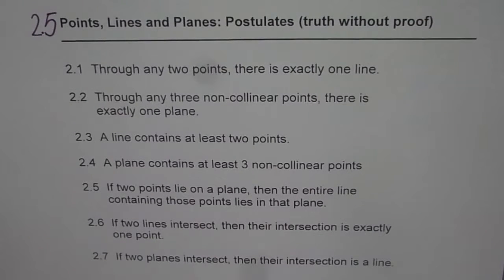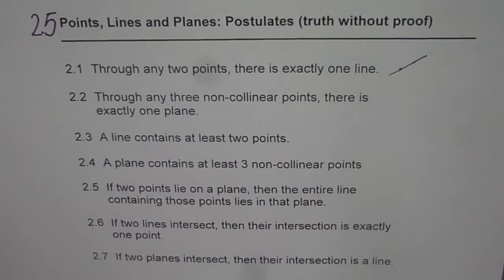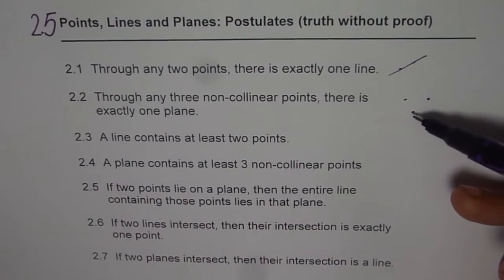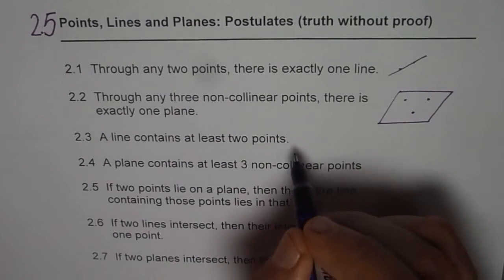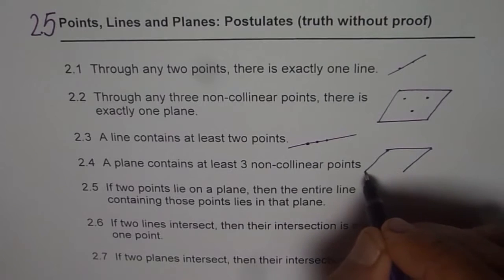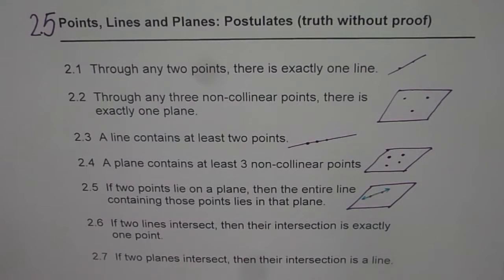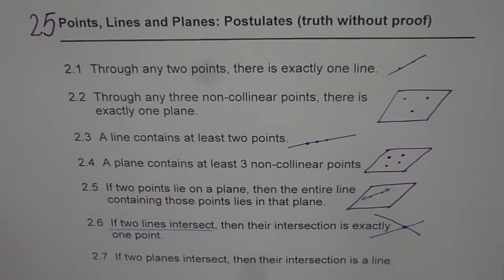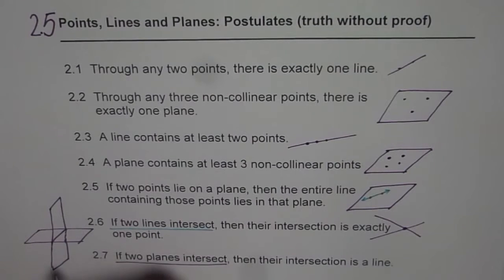Points Lines Planes Seven Postulates